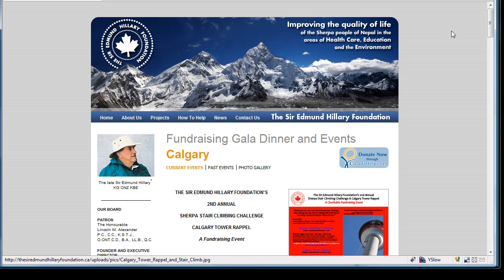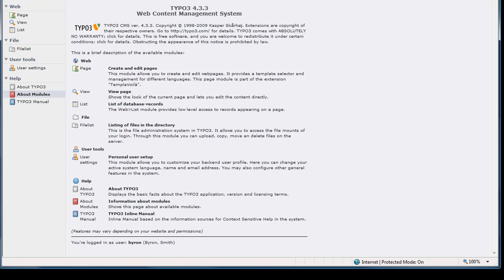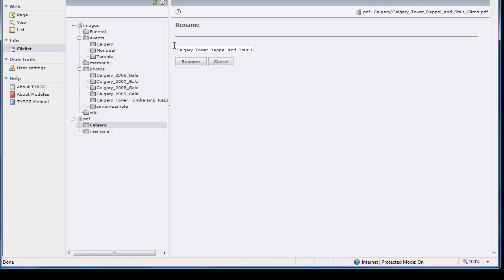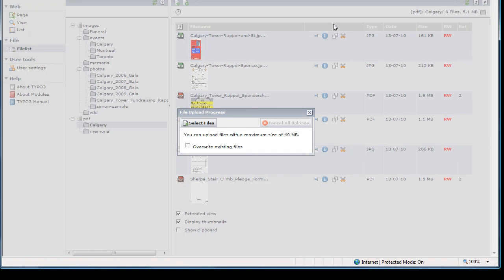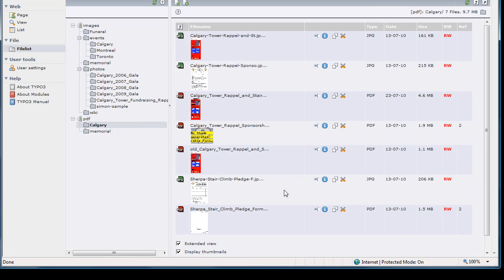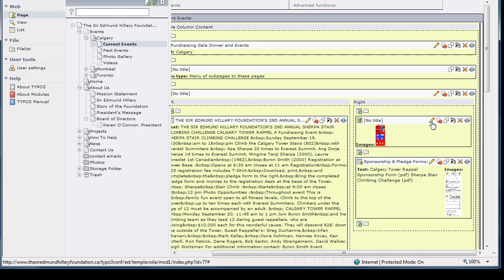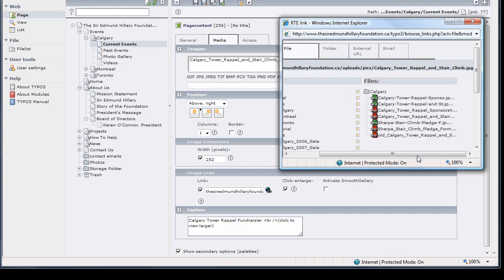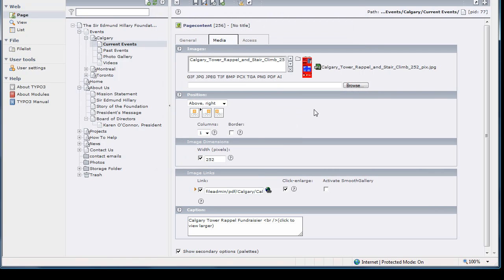TYPO3: Upload a pdf and link to it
A demonstration of uploading a pdf to a TYPO3 site through the file list and linking an image to the uploaded pdf